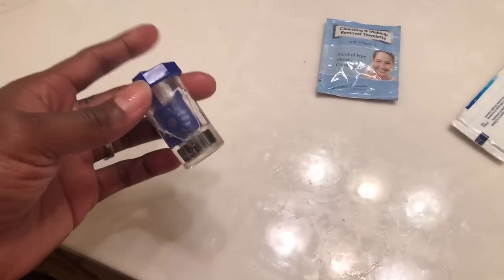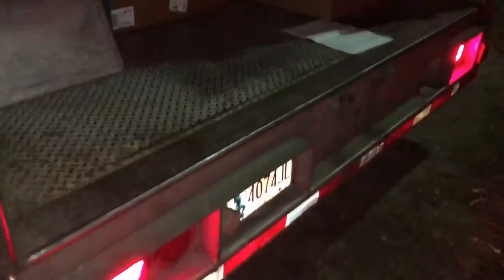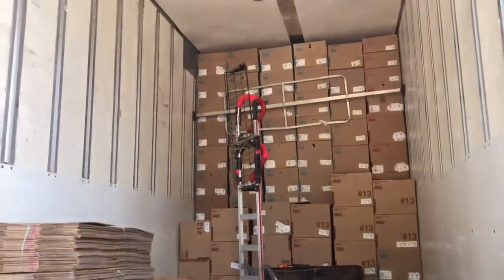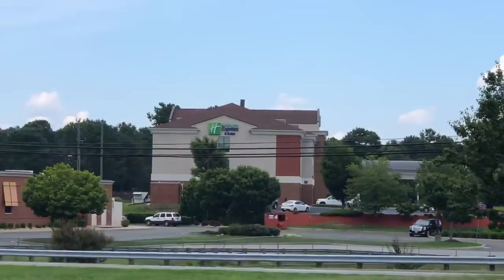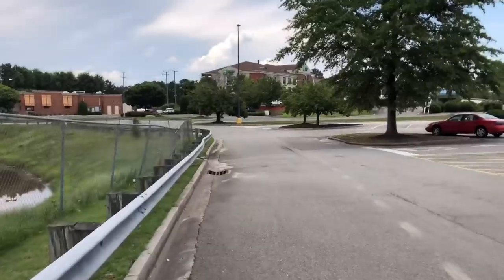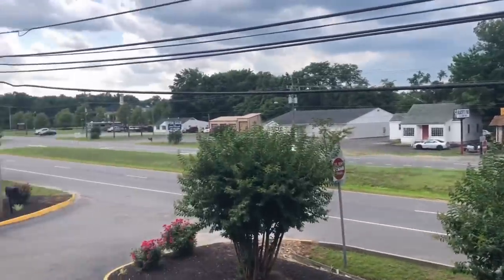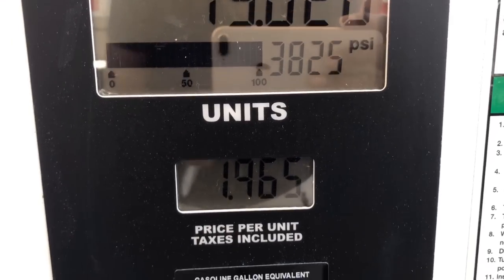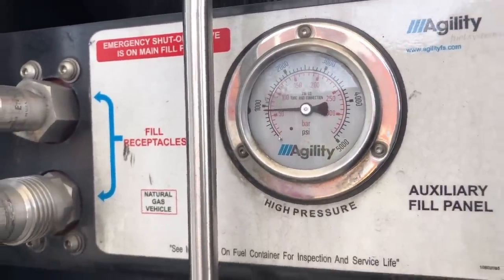Comdata Stopped Working | Almost Ran Out Of Fuel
Hey there! Thanks for sharing your experience and tips regarding fueling and trip planning as a company driver. It's definitely important to have a backup form of payment in case there are any issues with your primary fuel card.

Remember, trip planning is crucial for a successful and efficient journey on the road. It helps you save time, money, and ensures a smoother experience overall.

If you have any more tips or experiences to share, feel free to let me know. Safe travels and keep it 100!